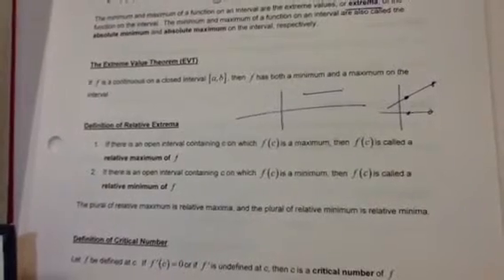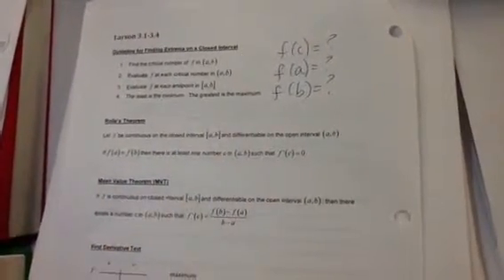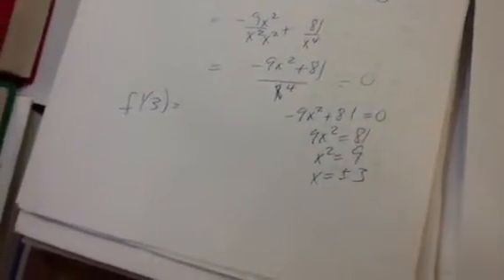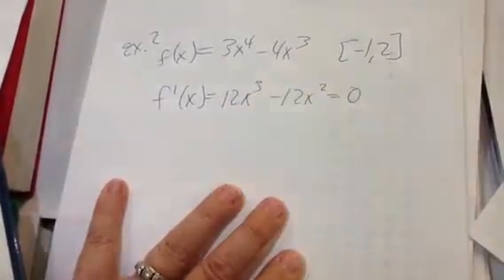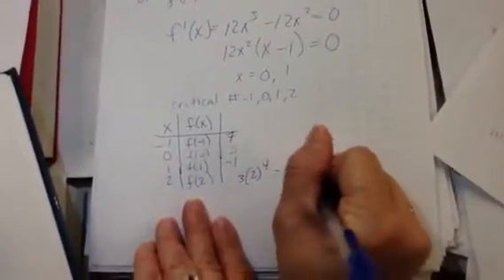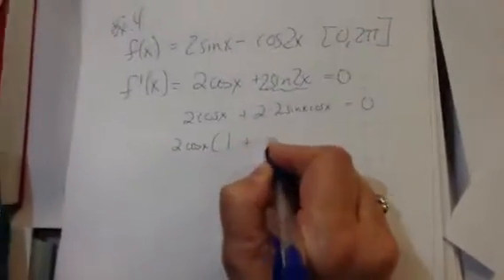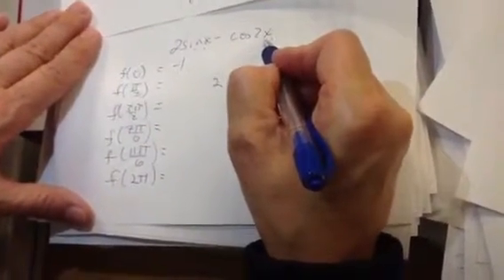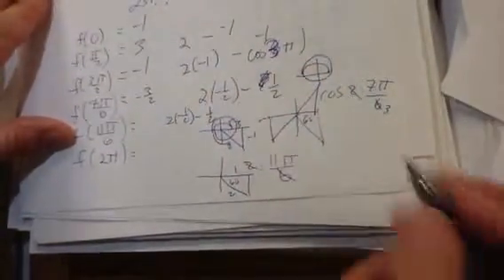AP Calculus Larson 3.1